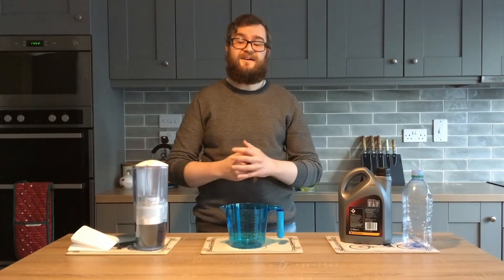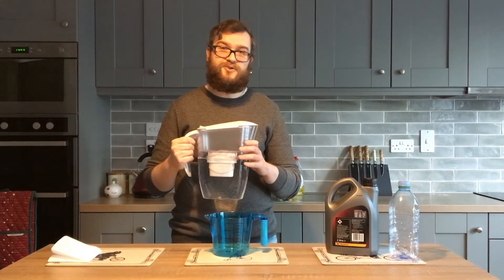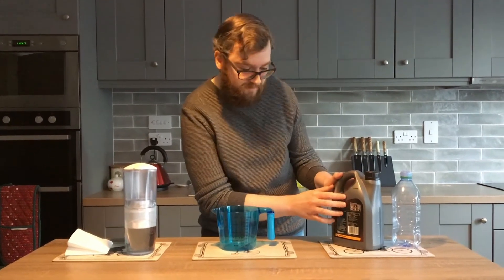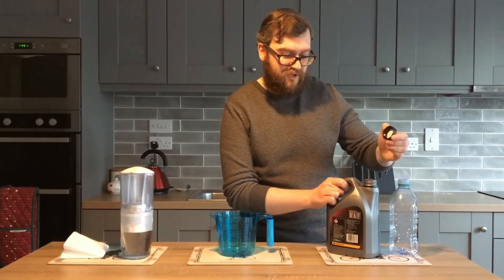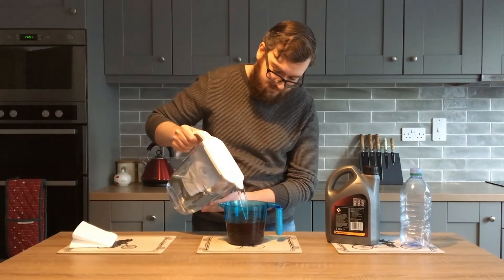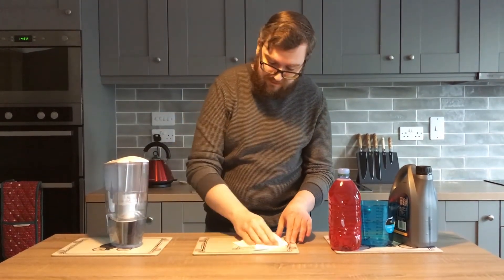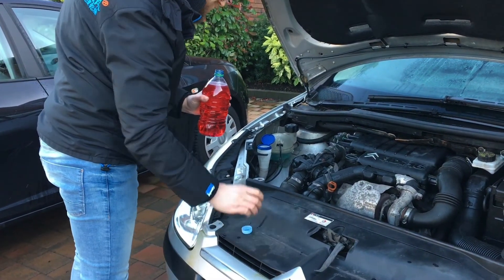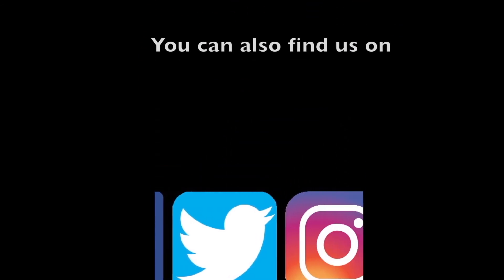How to Top Up Screen Wash on a Citroen C4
Driveway Dudes Will shows you how to refill the washer fluid/screen wash on your 2007 Citroen C4. This may apply to other models too.

This may also apply to other models.

The product used in this video was privately purchased and is not a product placement or paid endorsement.
Any names or logo(s) seen in this video is non intentional and purely coincidental.